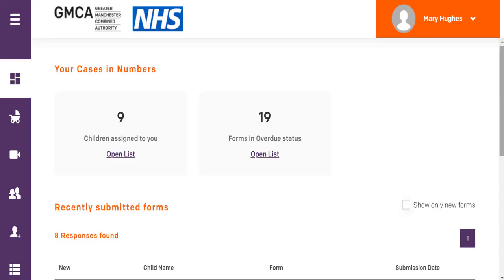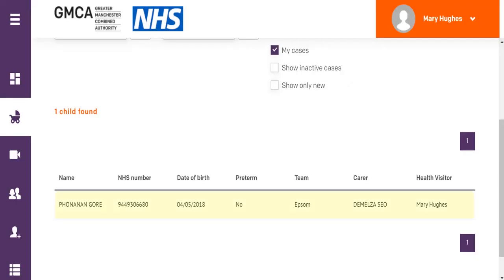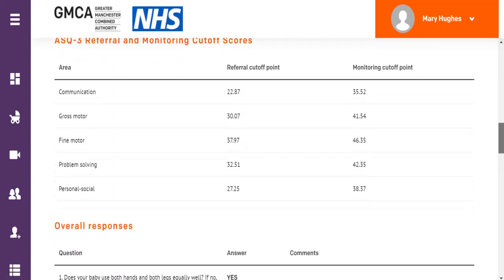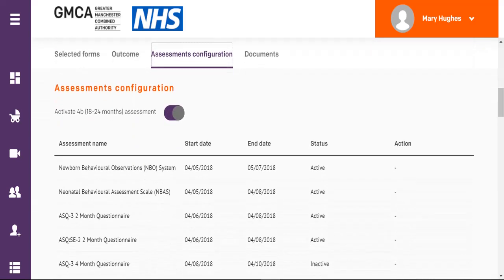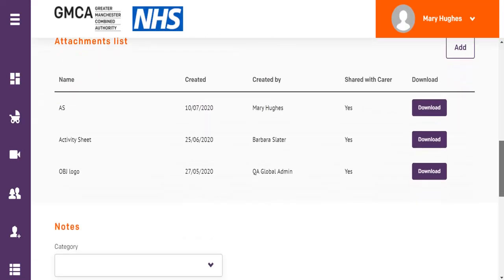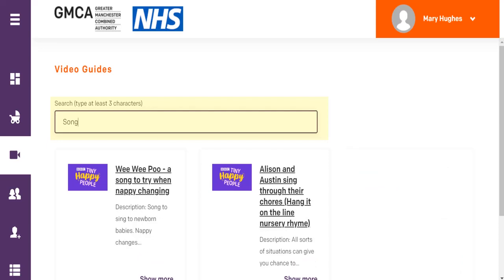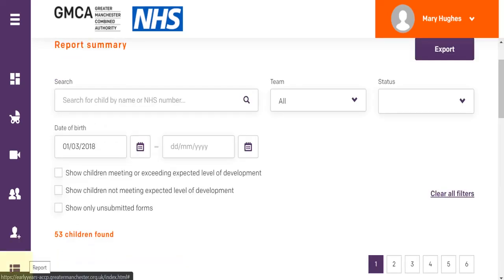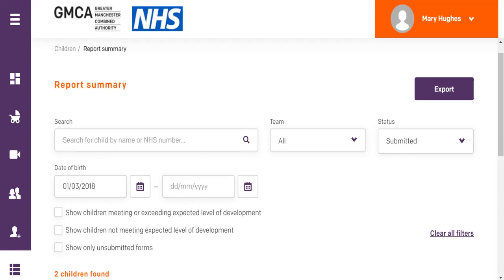Early Years Overview Video 2020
An overview of the key features of the Early Years application, demonstrating the Health Visitor view.